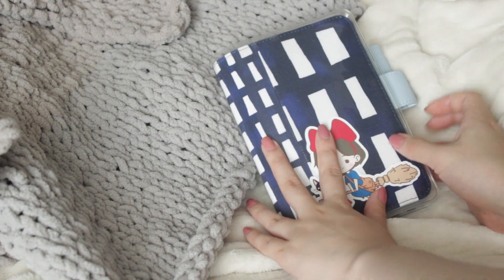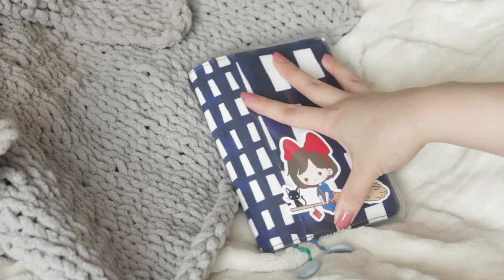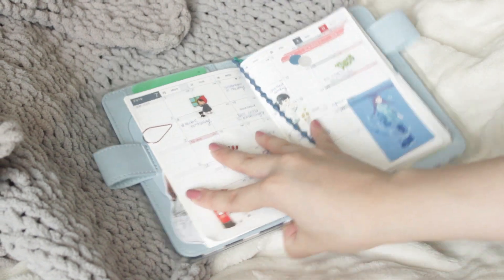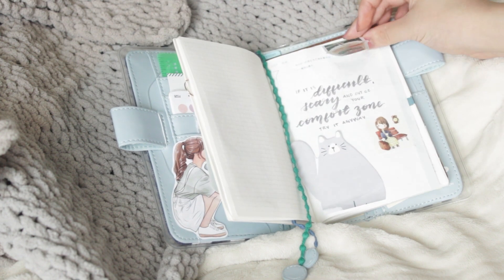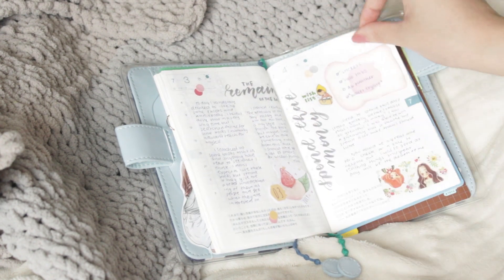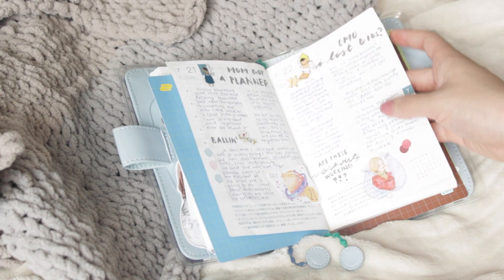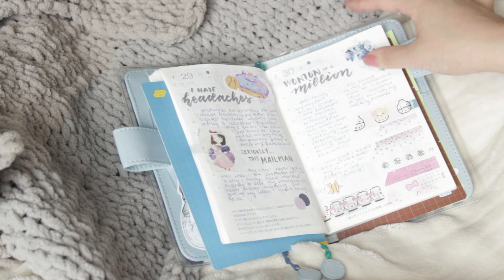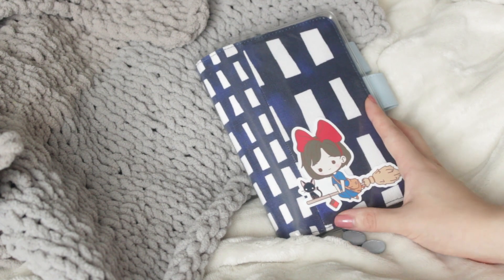July Hobonichi Flip Through 2019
My Favourite Makeup Brushes

Muji Dot A5 Notebook (Kraft Cover)
MUJI Dot Grid Alternative
Zebra Mildliners
Crayola Super Tips Markers
TomBow Dual Tip Brush Pen
TomBow Brush Pens
Single Hole Punch
★F I L M I N G  E Q U I P T M E N T★
CANON T5 w/ 18-55mm lens
Ring Light